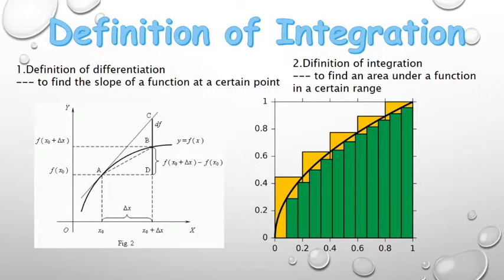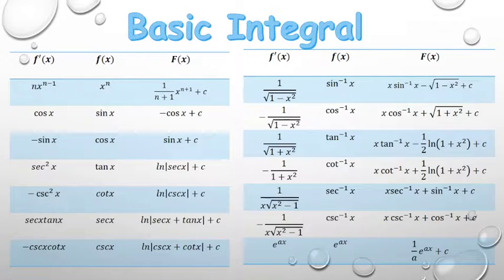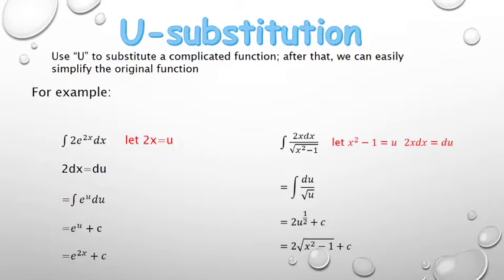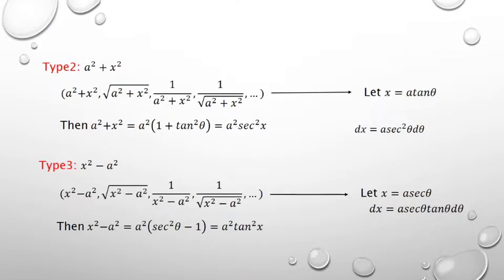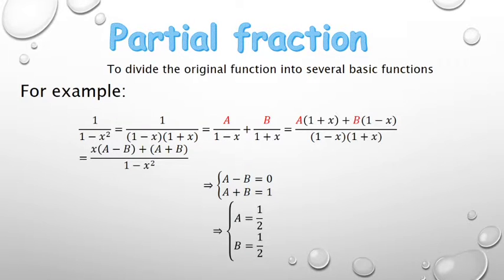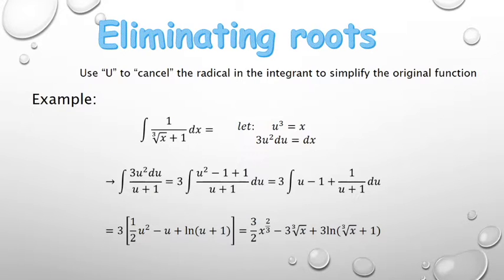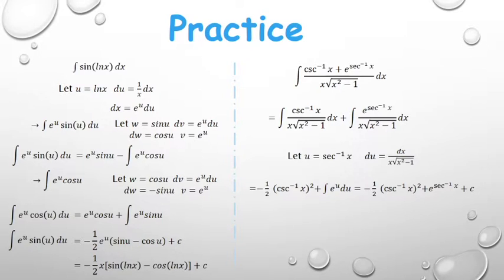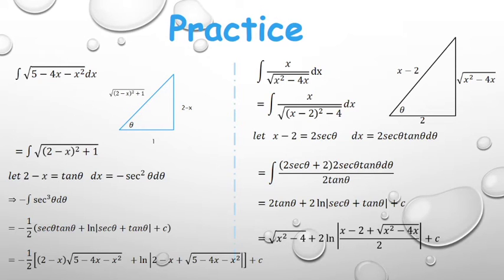Math 1B Summer 16 chapter 5 Mosh